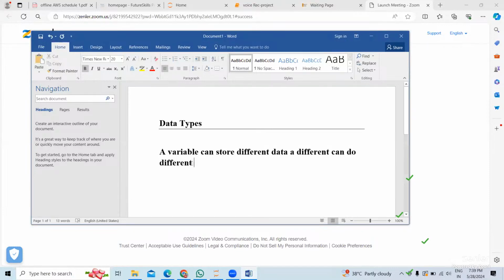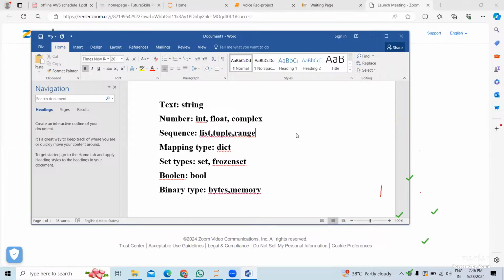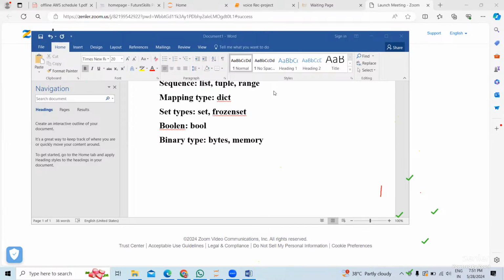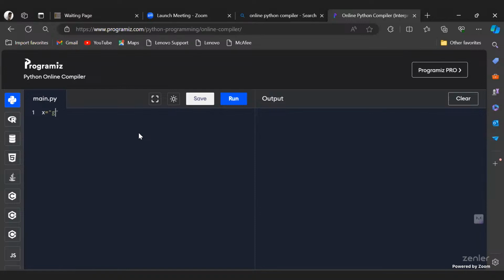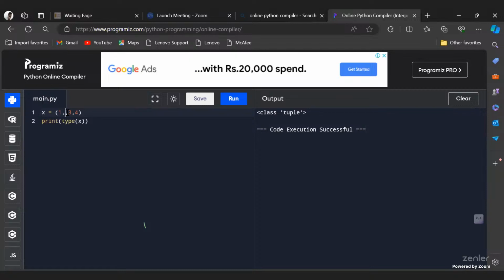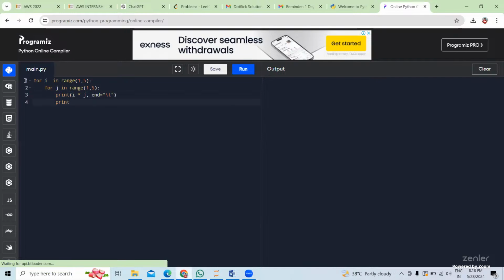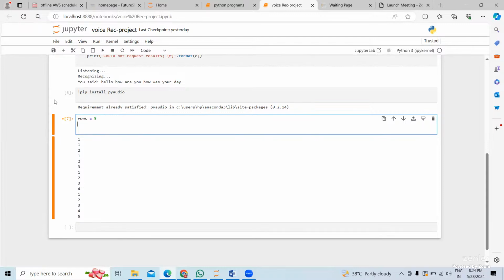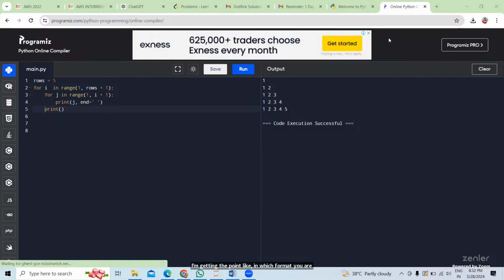DATA SCIENCE M28